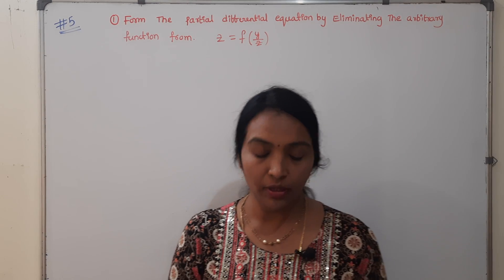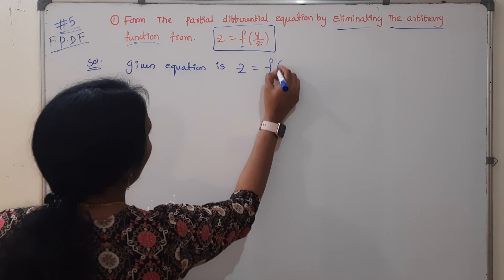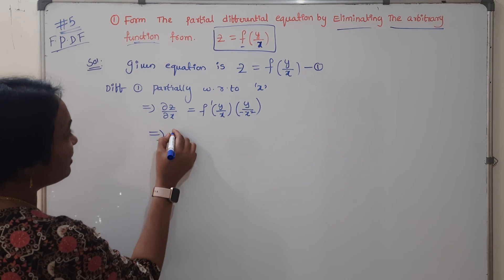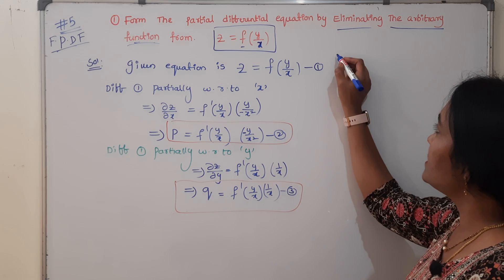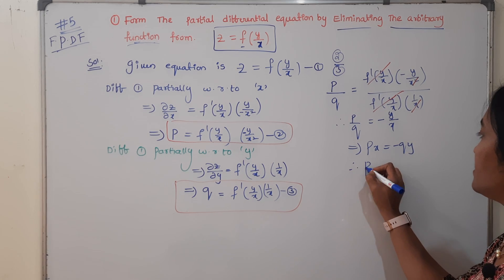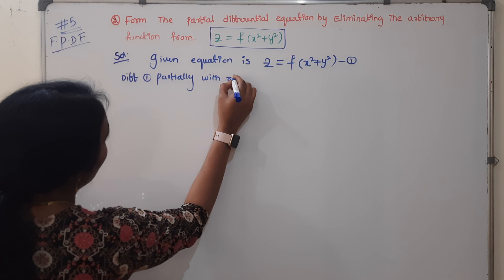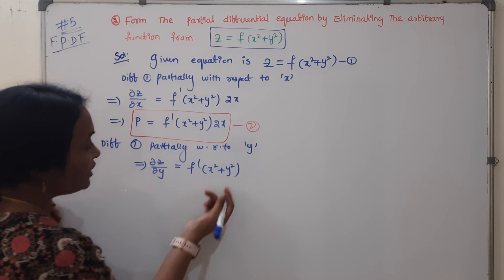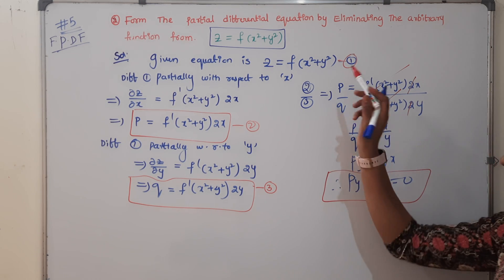JNTU M1/M2/M3 | Elimination of Arbitrary Function in PDE | PDE in Telugu | Partial Differentiation